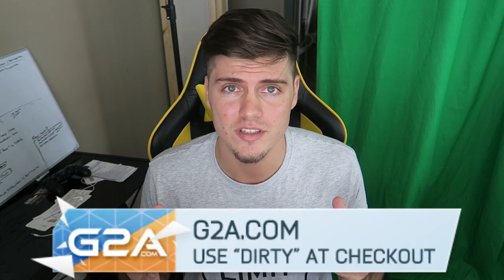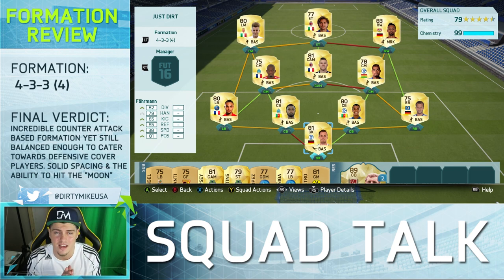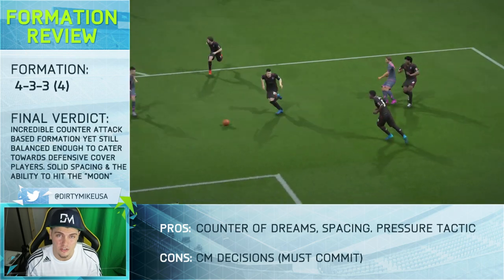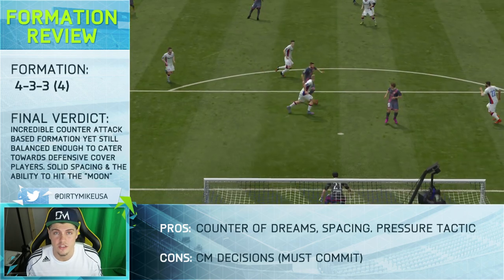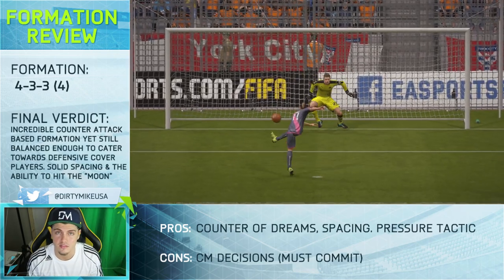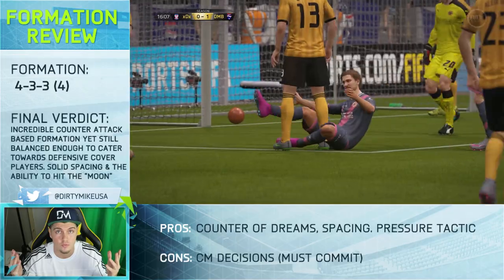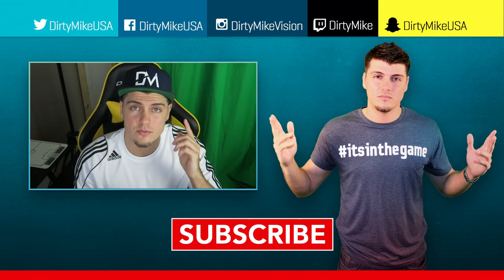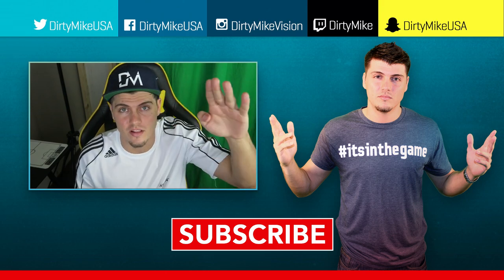FIFA 16 BEST COUNTER ATTACKING FORMATION TUTORIAL! 433 FORMATION GUIDE WITH INSTRUCTIONS! (HOW TO)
Ovvy BEST 433(4) TACTICS - FIFA 16 Best Counter Attacking Formation Tutorial!

Best FIFA 16 Tutorials / Best FIFA 16 Tips (Will Include)
- How to Finish in FIFA 16
- Scoring Long Shots in FIFA 16
- Skill Move Tutorials & Skill Move Combos
- FIFA 16 Defending Tutorial
- How to Score Free Kicks FIFA 16
- How to Use Possession
- FIFA 16 Through Ball Tutorial
- FIFA 16 Crossing Tutorials (Early Cross)
- How to Counter Attack in FIFA 16
- How to Score Penalty Kicks in FIFA 16
- FUT 16 Tutorials / FUT 16 Tips
- FIFA 16 Attacking Tips
- FIFA 16 How To...  (Full Breakdowns)

This video includes the FIFA 16 Best Counter Attacking Formation Tutorial for FIFA 16 Ultimate Team. (FUT 16) The 433 Formation Guide with Instructions Tutorial will give you the full scoop & provide a Squad Builder Review to go with Best FIFA 16 Tactics on Ovvy channel. Make sure to check out the playlist for the Best Formations in FIFA 16 including some of the classic favorites such as the 41212 / 4222 / 352 / 4231 & many more!! I also have a FIFA 16 Tutorial Playlist that will give you the FIFA 16 How to for nearly everything. How to Defend in FIFA / How to Skill in FIFA / Which Skill Moves are the Best etc. .etc..

Drop a comment with which Formation you want to see reviewed next!! FIFA 16 Guide Hype!!